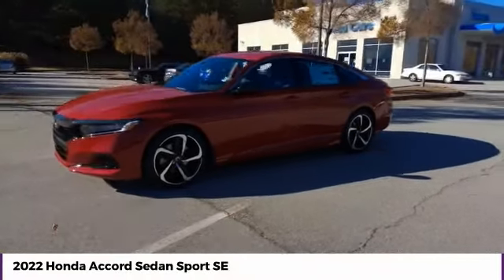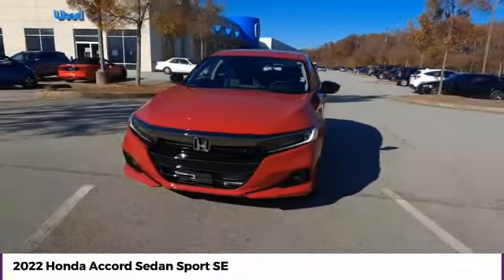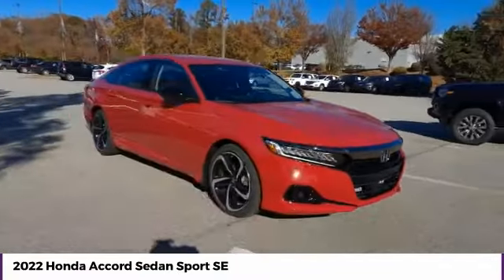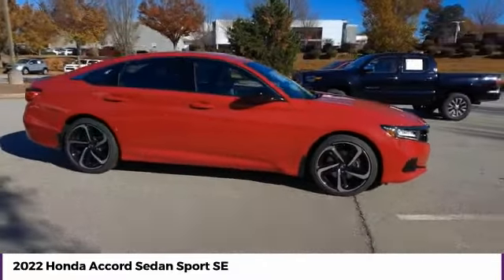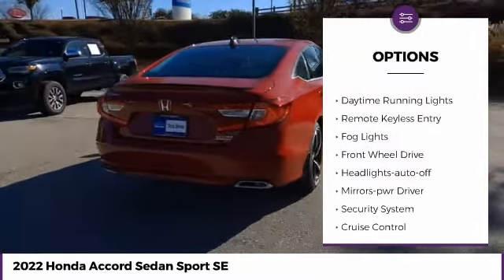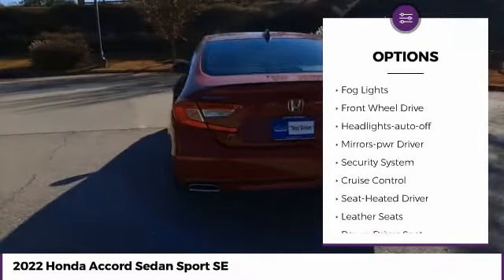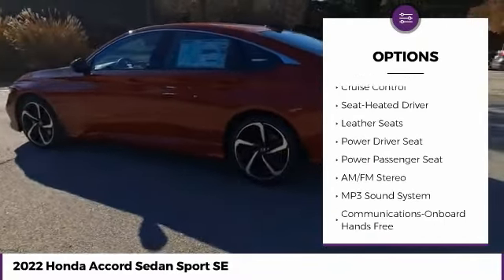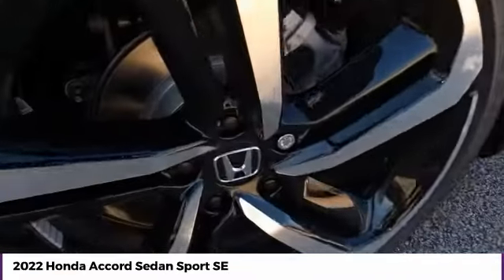2022 Honda Accord Sedan Sport SE New 26471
McDonough,Morrow,Griffin,McDonough
2022 Honda Accord Sedan Sport SE - $30435

Sons Honda
105 Sons Drive

Leather. 29/35 City/Highway MPG